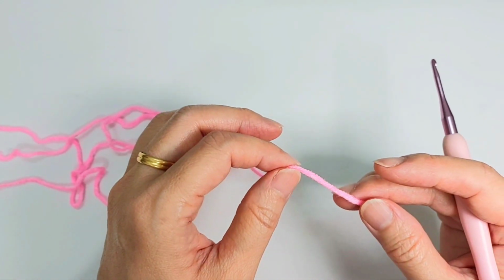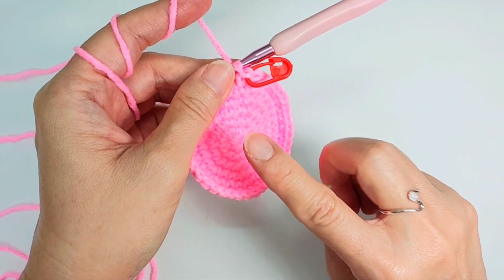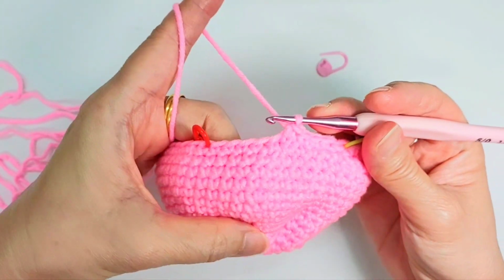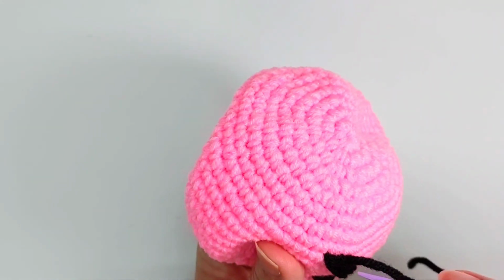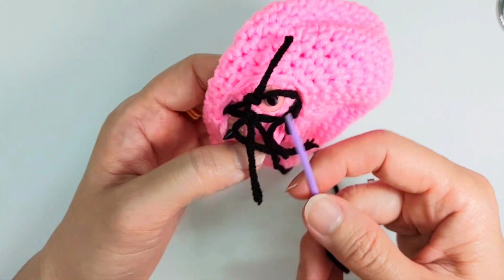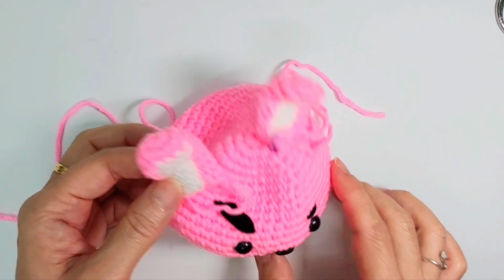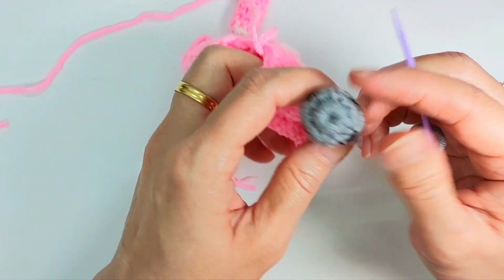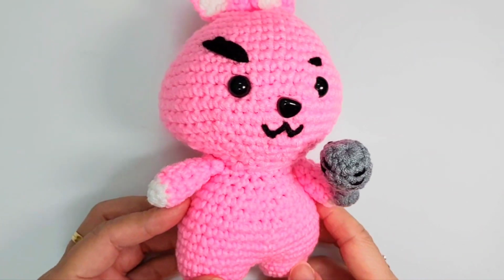Auntie Nat's Crochet - BTS - BT21 - My Version Of Cooky Bunny ( The Head - Part 3/3)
This is the last part of the whole video. The head. The most important part. The tutorial video is easy to follow, even for beginners. Thank you for your support and I'll see you in my next post.